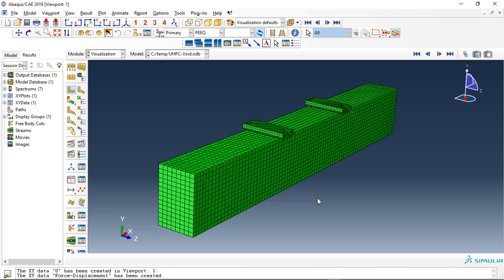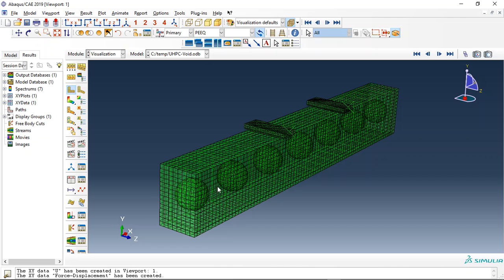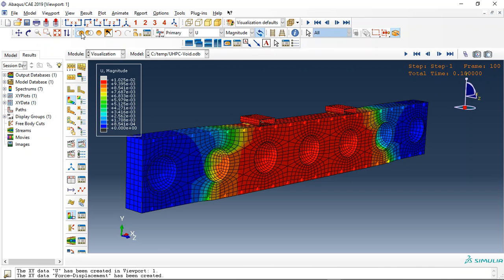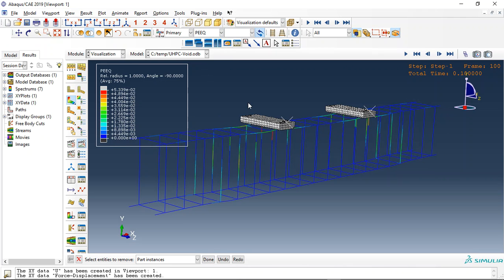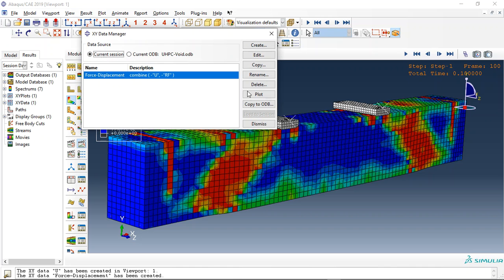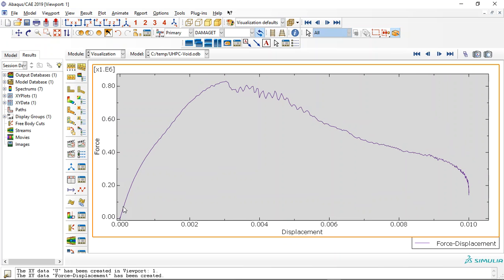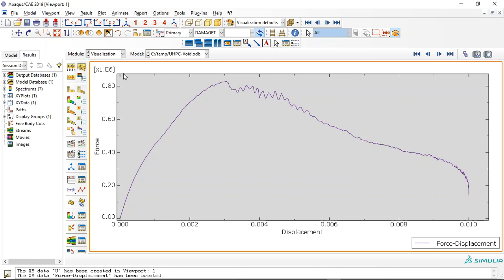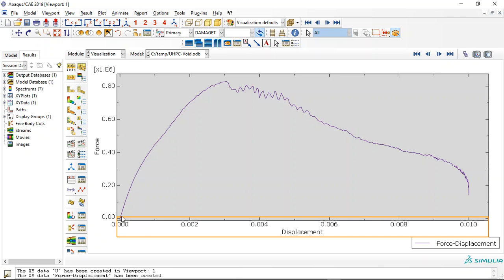Simulation dynamic bending test of an interior voided RC UHPC beam in Abaqus